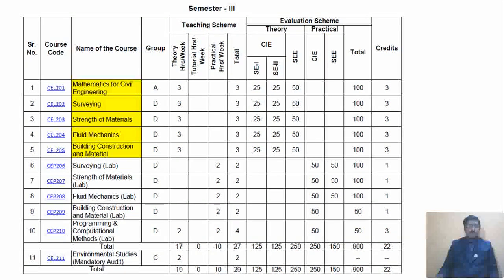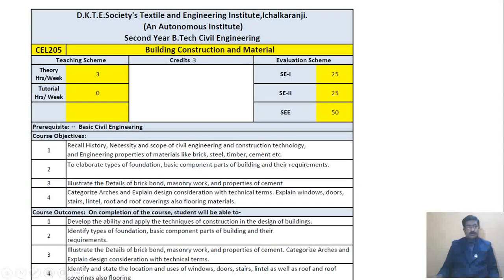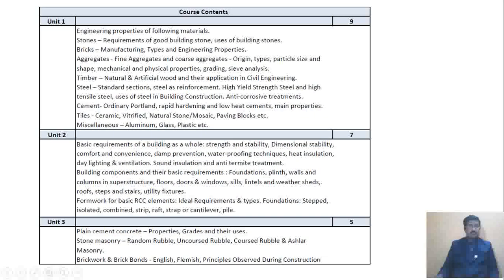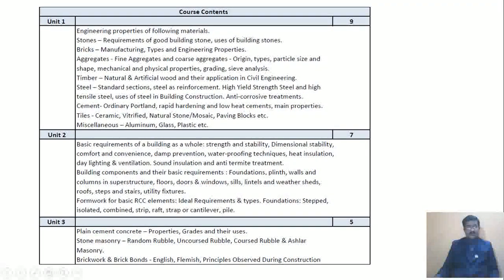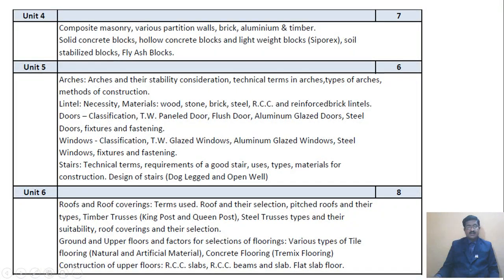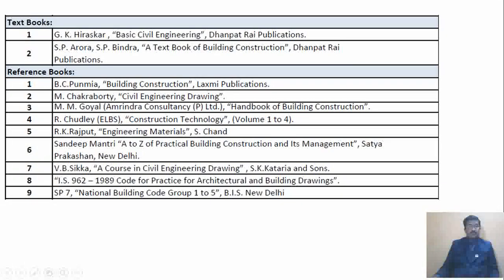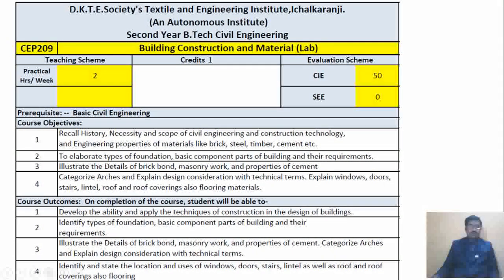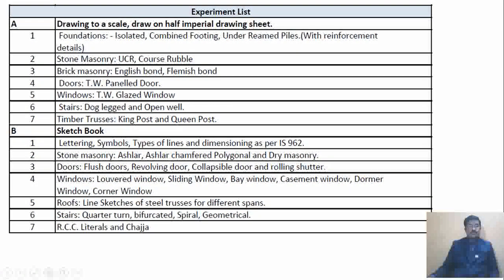BCM Lecture 1 Building Construction and Materials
The building material affects the vision of a structure, as it deals with the appearance-related qualities of the structure. It also impacts the durability of the structure.
construction, also called building construction, the techniques and industry involved in the assembly and erection of structures, primarily those used to provide shelter.
Cement, Reinforced Bars, Sand, Brick, Aggregates, Clay are the most common material that are used in construction. The quality of the materials determines the strength and longevity of the building therefore, it cannot be ignored or compromised. Building materials comes in different Grades, Sizes and brands.